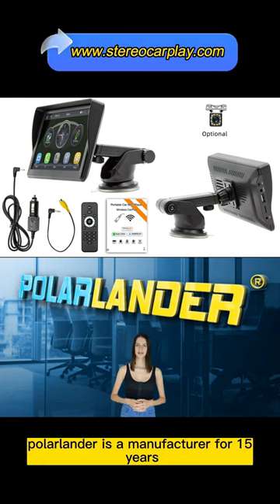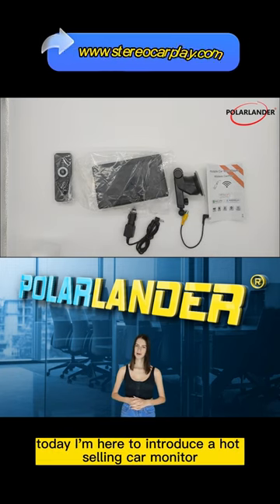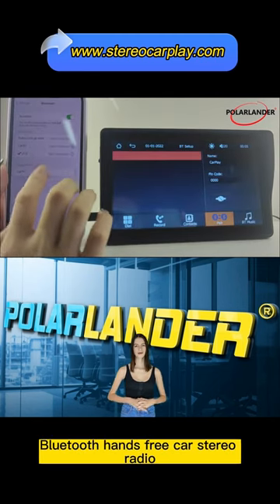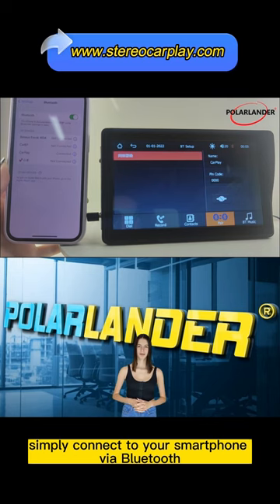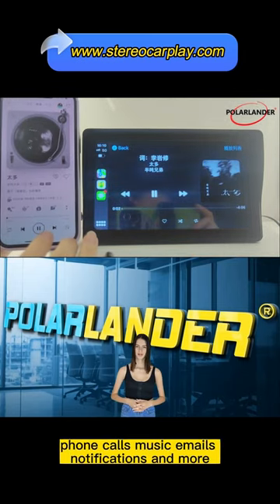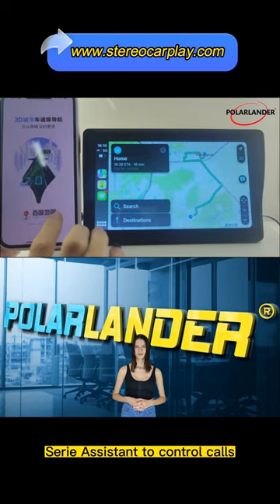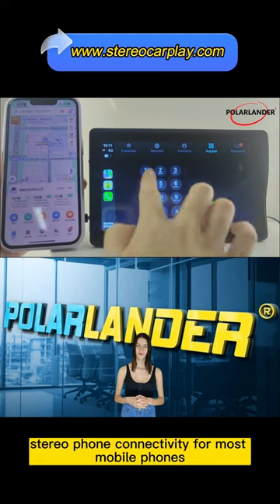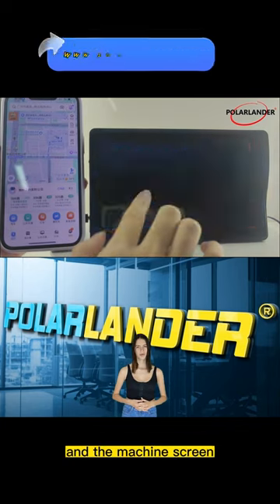The B600W is the latest portable sunshade model with wireless Apple Carplay car stereo .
🚘This car stereo supports wireless Apple Carplay, Android Auto. simply connect to your smartphone via Bluetooth. You can wirelessly handle navigation, messaging, phone calls, music, emails, notifications and more. You can even connect your device's Google or Siri assistant to control calls, navigate, play music, all so you can focus on the road, keep your hands free and drive in complete safety.
🚘Mirrorlink: "Stereo phone connectivity" for most mobile phones. Connect your smart Android or Apple phone using the USB cable and the machine's screen will be synchronised with your phone's screen display, in HD resolution, to enjoy features such as maps, movies and more. Not only can you enjoy the various functions, but you can also charge your phone.
🚘Optional reversing camera, which automatically switches to the reversing image when the car is in reverse gear, which helps you park more safely.
Remote control: You can control the device with the remote control to start, stop, play music or movies next and last, radio, turn the device on and off.
🚘More functions: Suction cup holder, Usb, Aux, TF card music player, HD picture and video player, support for English, Chinese, Spanish, Portuguese, Russian, German, French and other languages, giving you more function options for a superior experience. Easy to install and suitable for all kinds of cars: Plug directly into the dashboard by connecting the cigarette lighter. You don't need to dismantle your car console, keeping your car's original radio, perfectly coexisting.